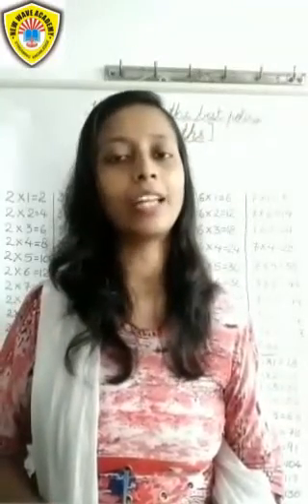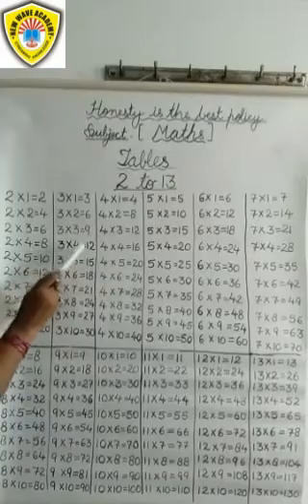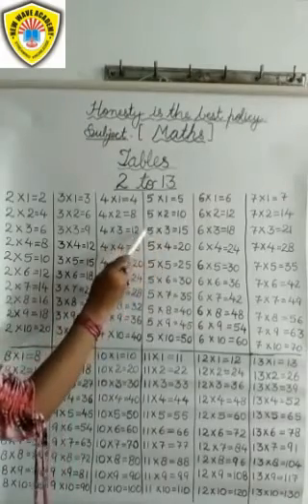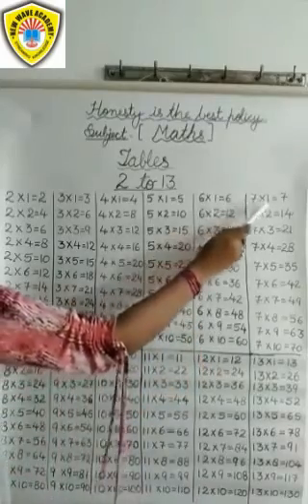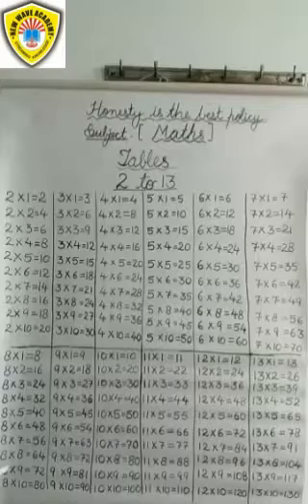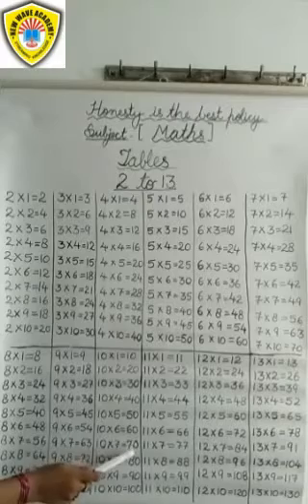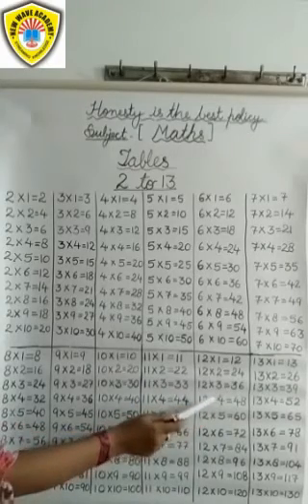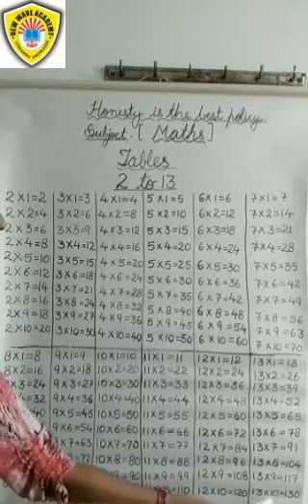Class 1st Video Lecture 4th September